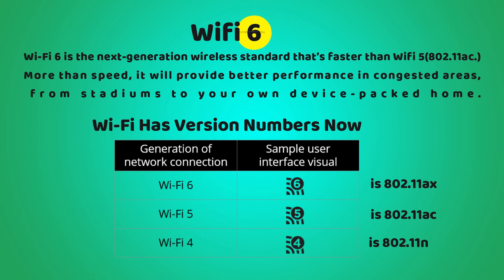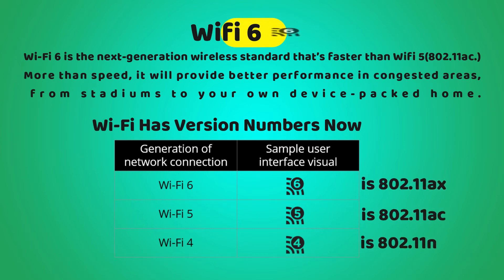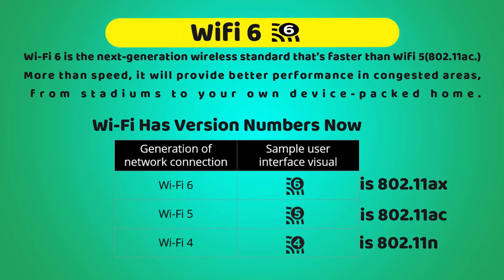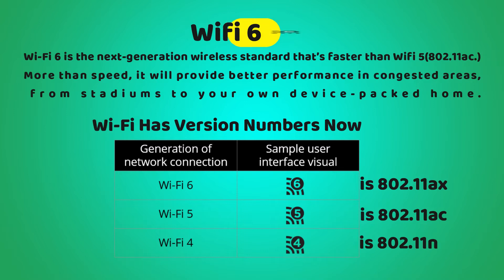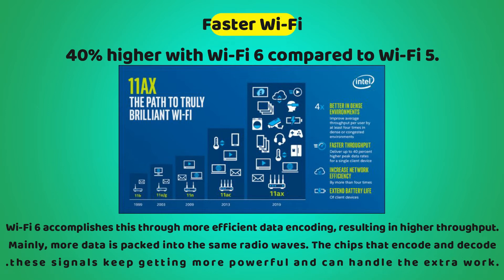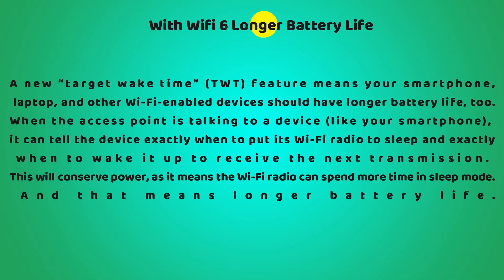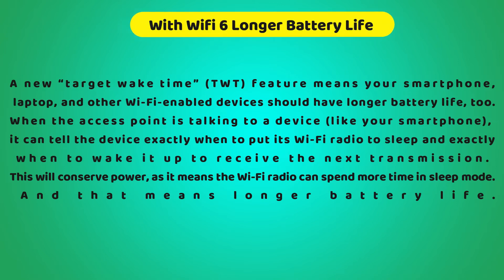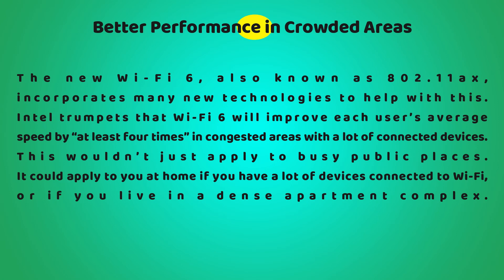What is WIFI 6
Wi-Fi 6 is the next generation standard in WiFi technology. Wi-Fi 6 also known as “AX WiFi" or "802.11ax WiFi” builds and improves on the current 802.11ac WiFi standard. Wi-Fi 6 was originally built in response to the growing number of devices in the world.